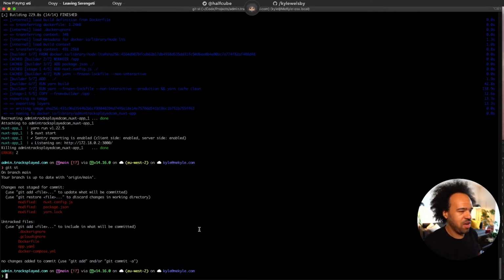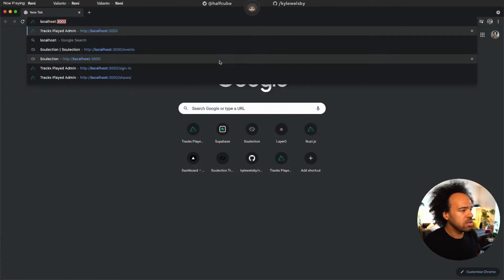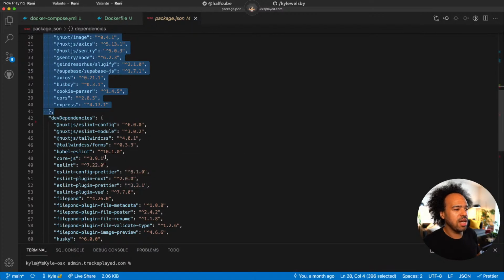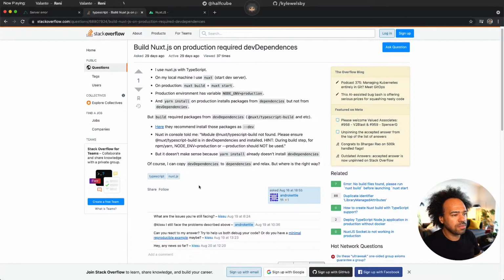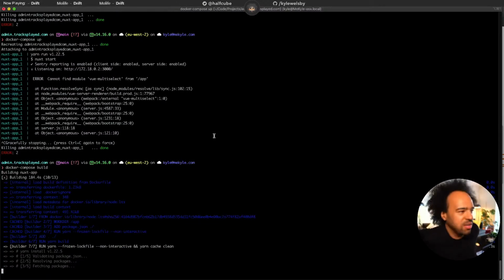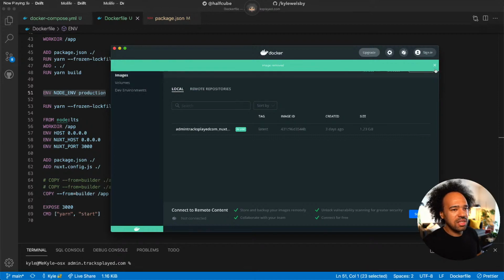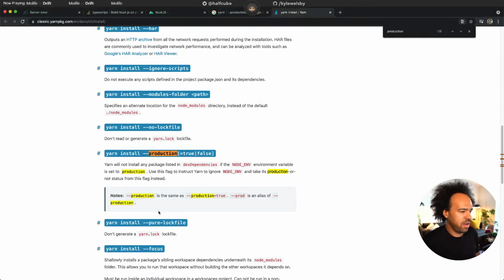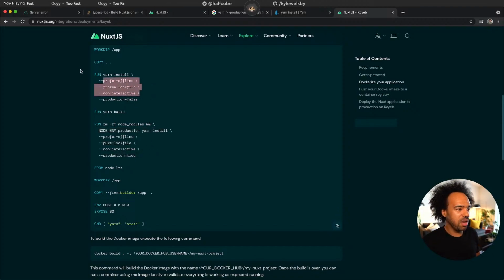Using docker for Nuxt.js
Today I am trying to containerization Nuxt.js.

Live coding with Supabase, Nuxt.js and TailwindCSS